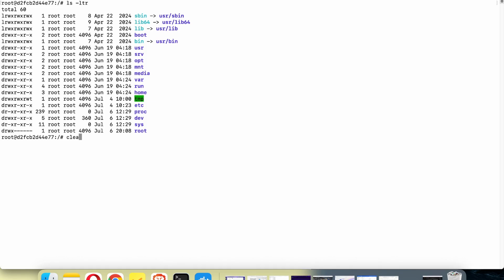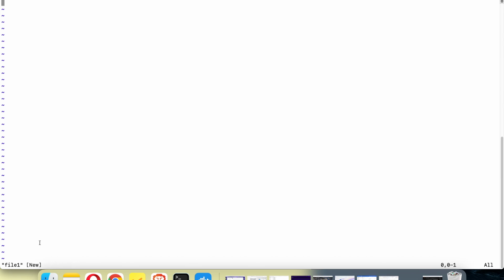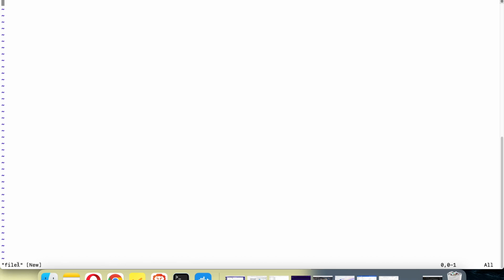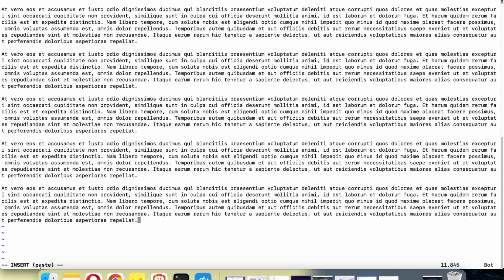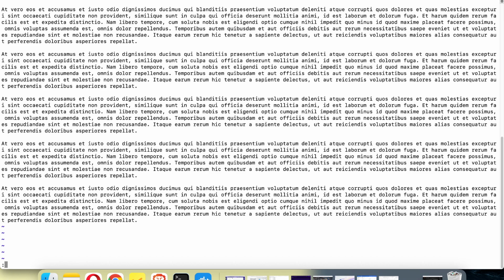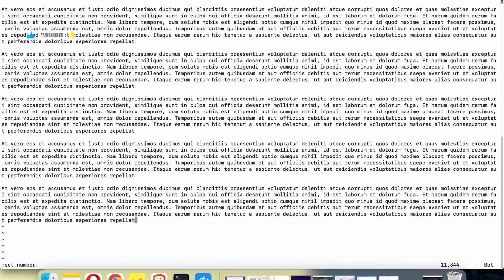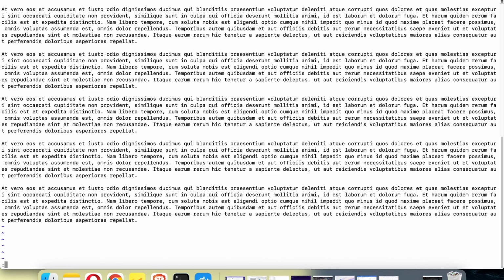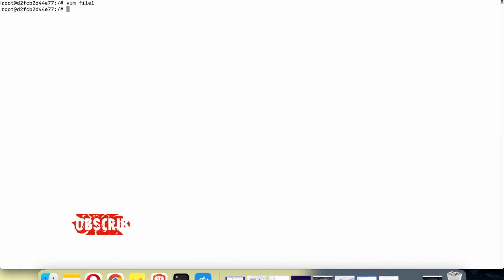Linux Beginners Are Doing This Wrong – Here's the Fix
Linux + Vim Tutorial 2025 – The Fastest Way for Complete Beginners

Learn Linux commands fast using the Vim editor in this beginner-friendly tutorial! In just a few minutes, you'll discover how to create and edit files from the Linux terminal using Vim, insert text, show line numbers, and save or quit your work. Whether you're new to Linux or brushing up your command line skills, this tutorial gives you practical knowledge without overwhelming you.

We’ll walk through:
Creating files with Vim
Switching between modes (Insert & Command)
Setting line numbers
Saving and exiting properly

If you're starting out with Linux and want to understand how the command line works in real time, this video is for you.

00:00 - Intro & Recap of File Creation
00:07 - Creating a New File with Vim
00:26 - Starting to Edit the File
00:50 - Why You Can't Type Yet
01:08 - Entering Insert Mode (Press 'i')
01:36 - Exiting Insert Mode (Press 'Esc')
02:01 - Enabling Line Numbers with :set number
02:30 - Disabling Line Numbers with :set nonumber
02:51 - Saving Your File with :w
03:07 - Quitting Without Saving (:q, :q!)
03:30 - Save & Quit Together with :wq!
03:46 - Wrapping Up & Final Tips